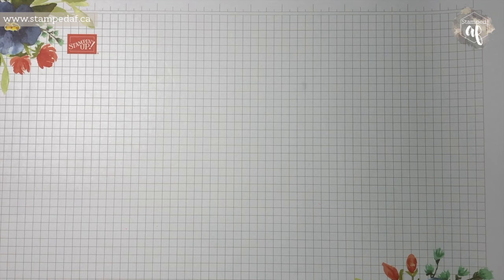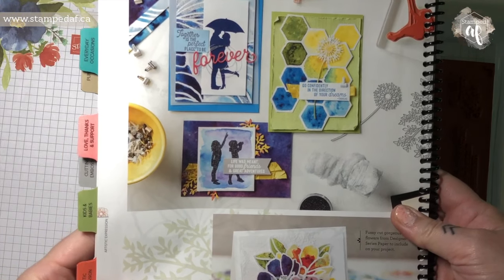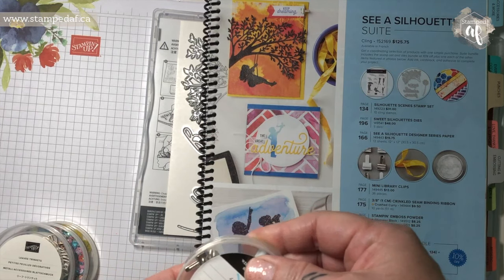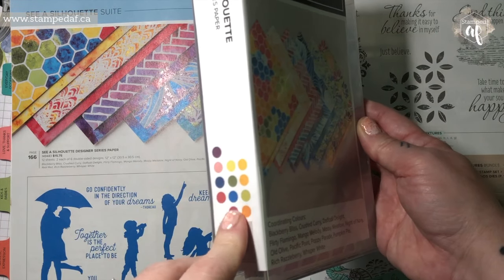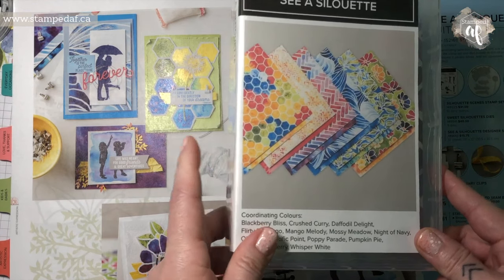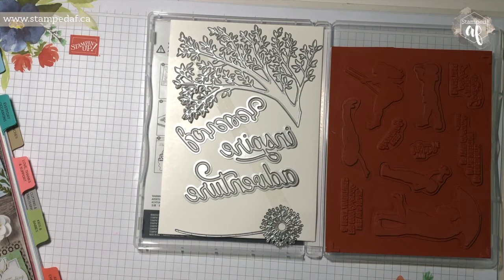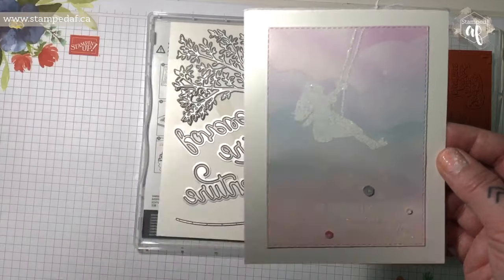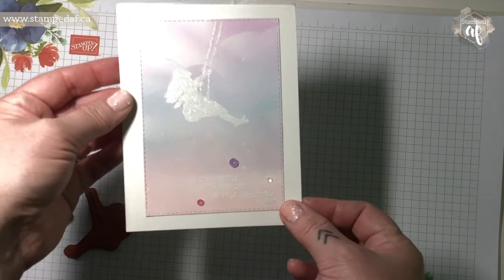PotW - Silhouette Scenes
Extra, Extra! From July 1 until August 31, new demonstrators will receive an additional $40 CDN to put toward bonus products in their Starter Kit. Know someone who may be interested?

Cheers,
Ashley

Supplies